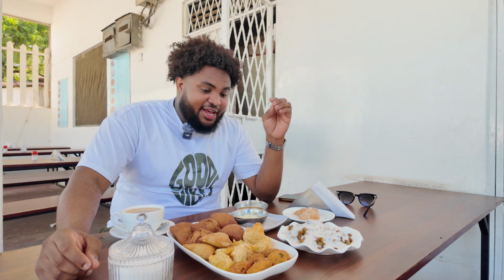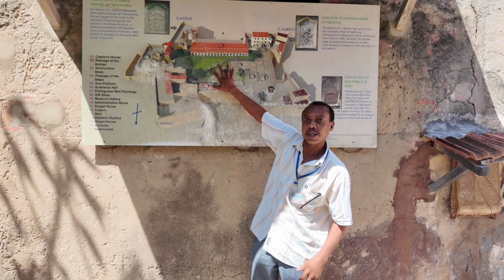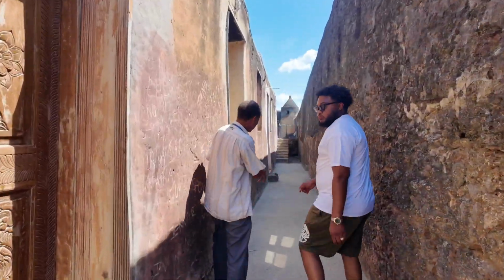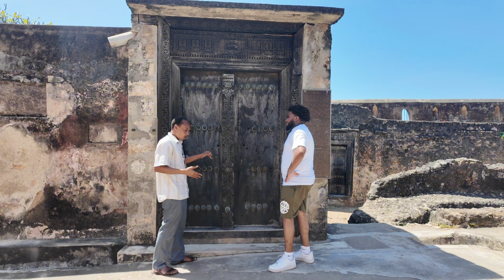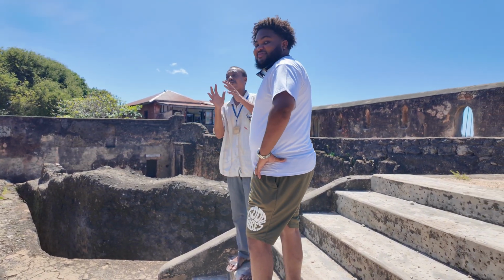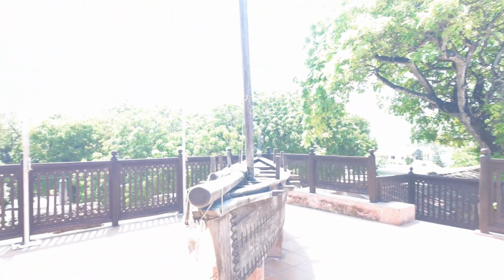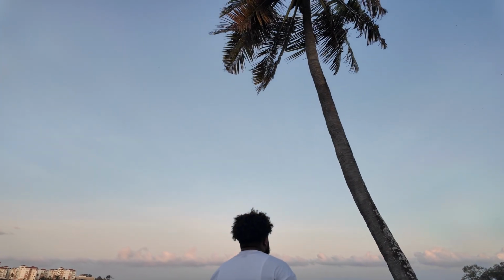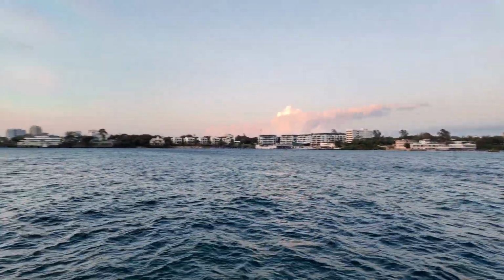Exploring Old Town Mombasa: Fort Jesus & Beyond! 🏰🌴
Join me as I take you on a journey through the historic streets of Old Town Mombasa! We kick off our adventure at the iconic Fort Jesus, a 16th-century fortress that stands as a testament to Mombasa's rich history. After soaking in the breathtaking views and fascinating stories, we stroll through the charming, narrow streets of Old Town.

Discover the vibrant culture, stunning architecture, and friendly locals that make this area so unique. From bustling markets to hidden gems, there's so much to see and experience.

Drone by: Manswab

**Timestamps:**
0:26 - Intro
1:18 - Eating Swahili breakfast
4:25 - Arriving at Fort Jesus
5:00 - Exploring Fort Jesus
20:00 - Strolling through Old Town
24:00 - Visiting Fort Jesus beach
26:30 - Outro